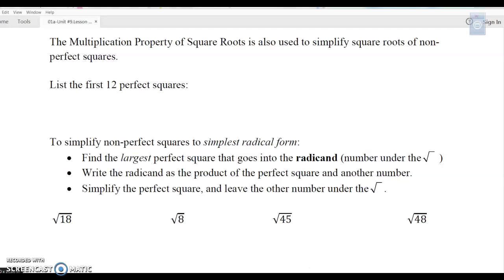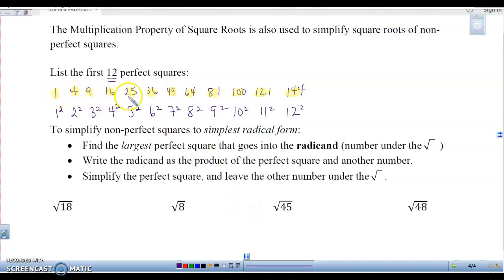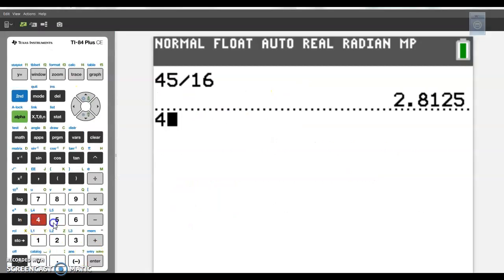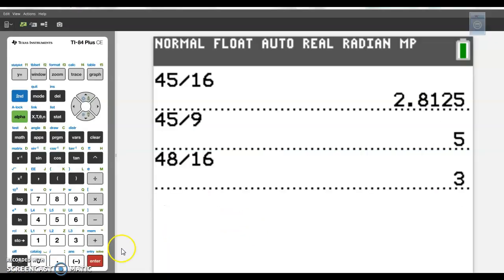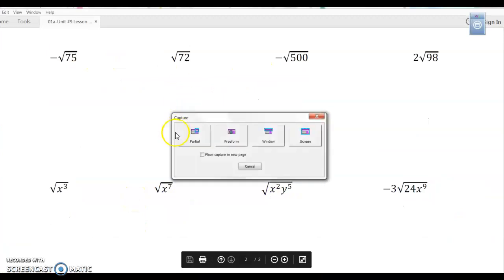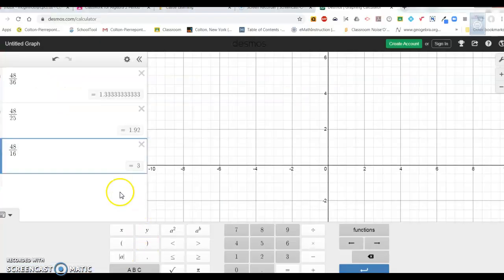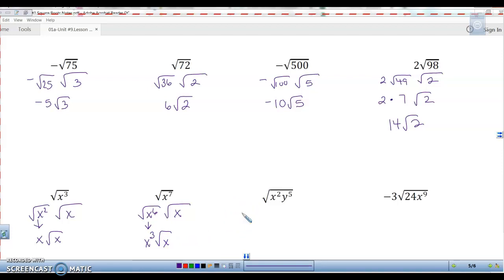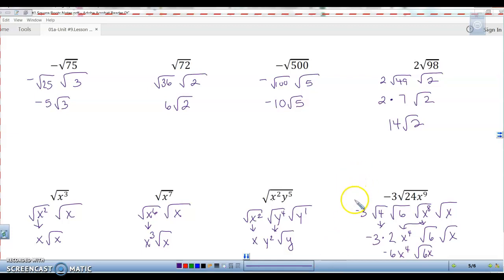A1 U9L1b Rest of Square Root Notes